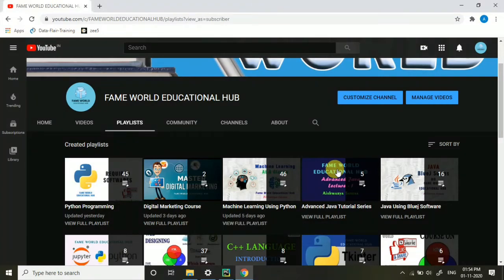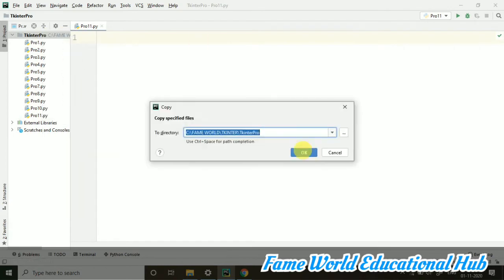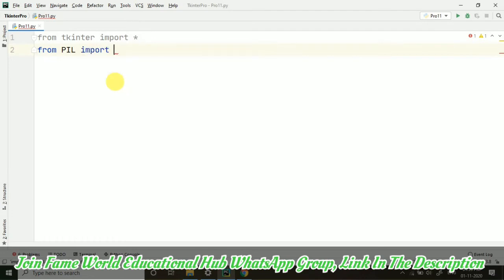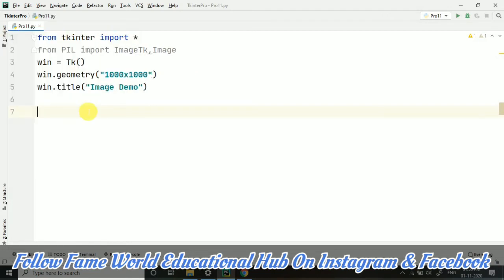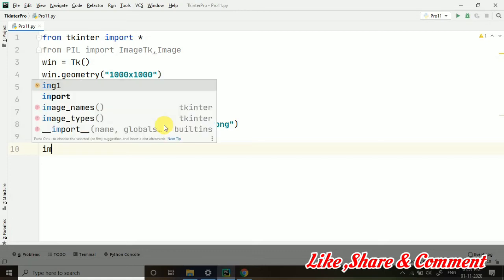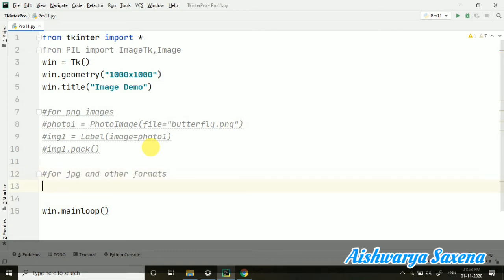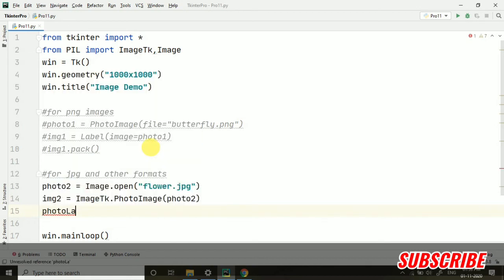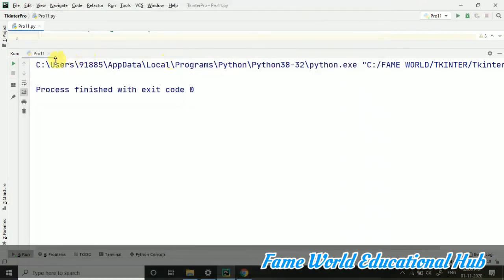#11 - Working With Images - Pillow Module - Python GUI Module - Tkinter Series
This Video Lecture Contains The Demonstration of Working With Images - Pillow Module - Python GUI Module - Tkinter Series